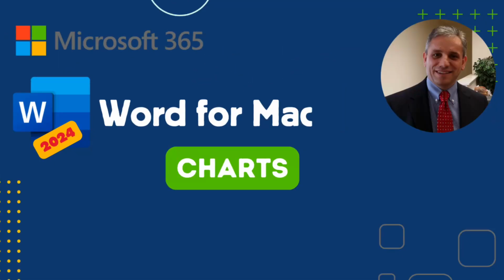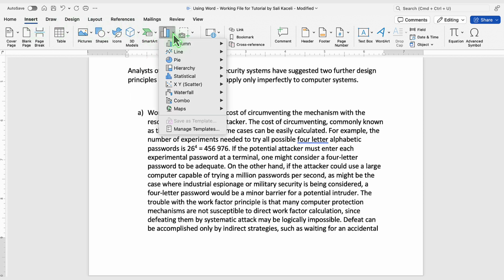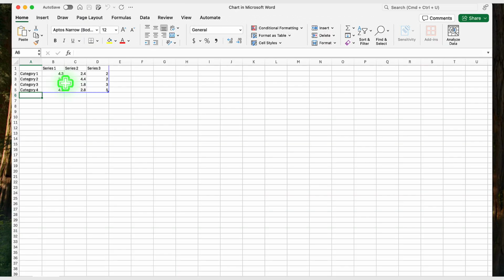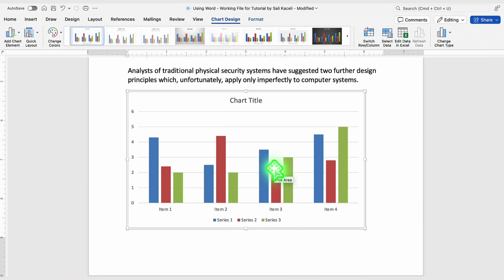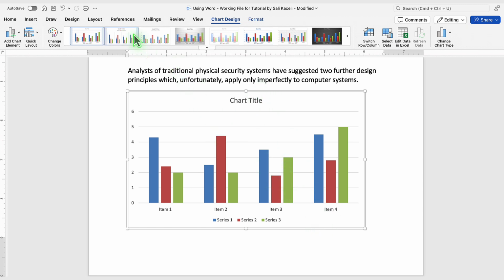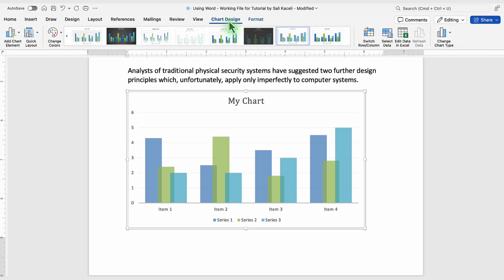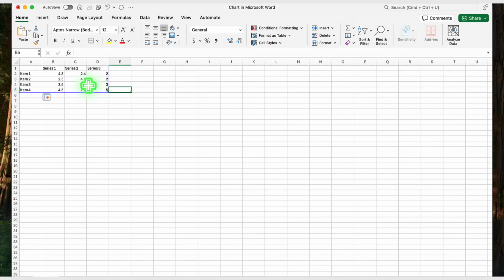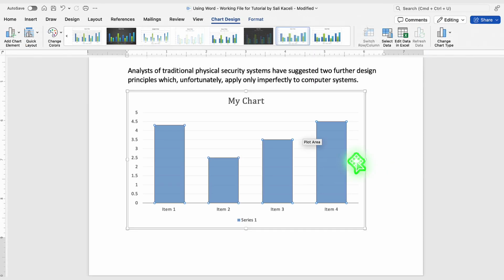Word 2024 for Mac | Charts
In this video, learn how to insert and format charts in Microsoft Word 2024 to visualize data effectively. Whether you're presenting statistics, trends, or financial information, charts make it easier to communicate complex data in a visually appealing way.